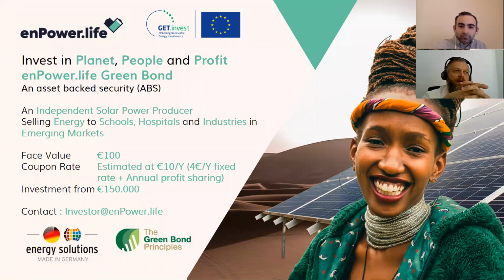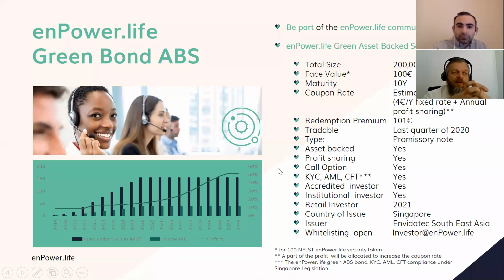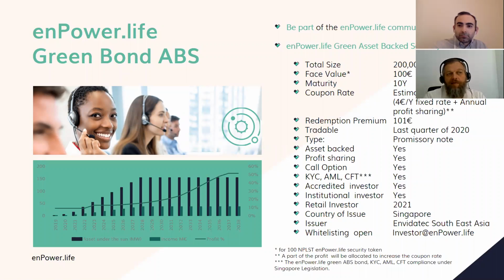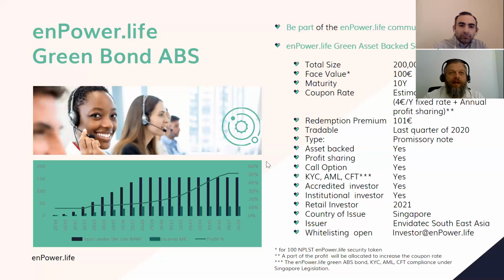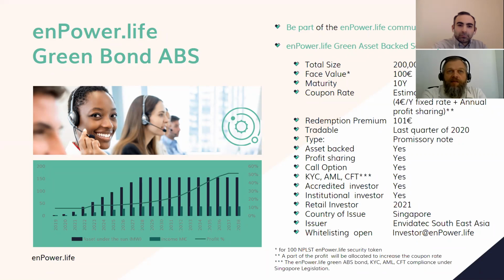Green Bond Concept: Contribute in emerging markets with investing in enPower.life ABS (Part 4)